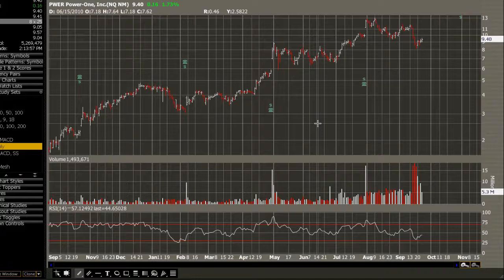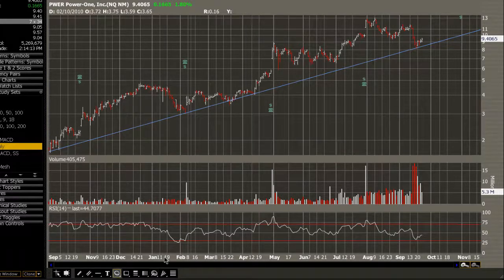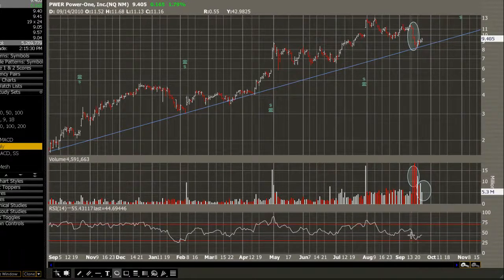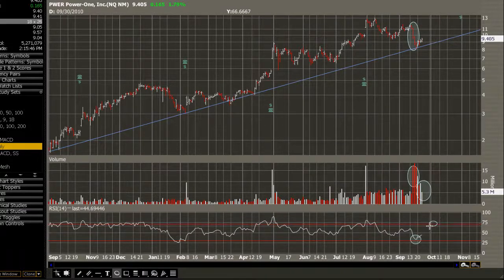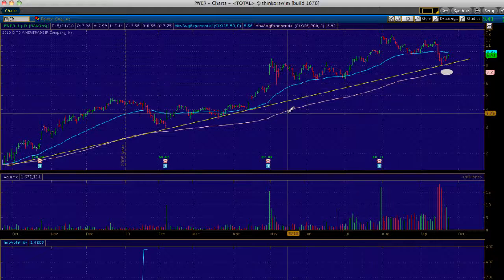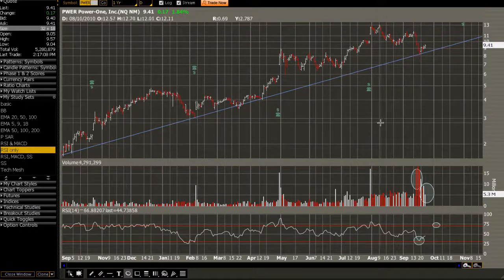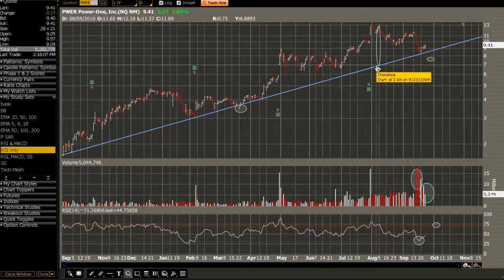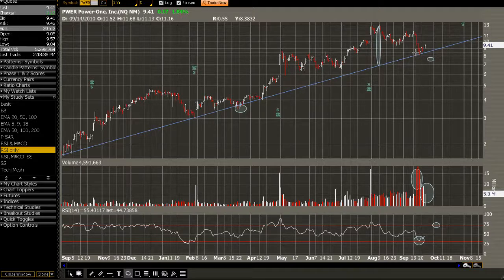TickerTank.com Swing Alert Email Alerts Video Analysis Demo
TickerTank.com provides members of our Swing Trading Email system with frequent email alerts.  Each email contains detailed written and video analysis.  This is a video analysis demo